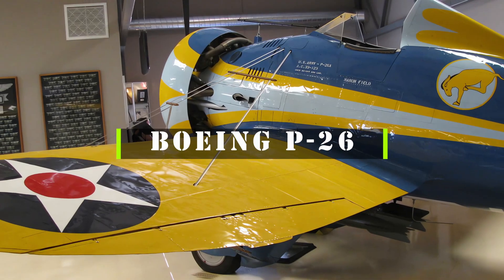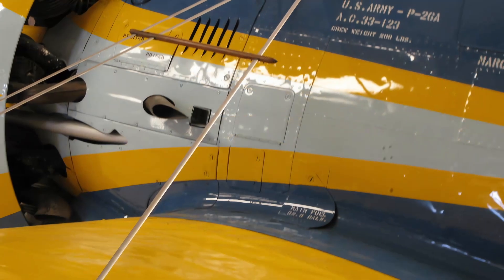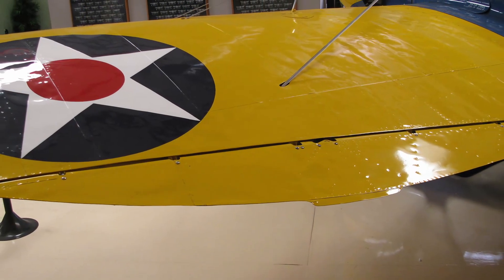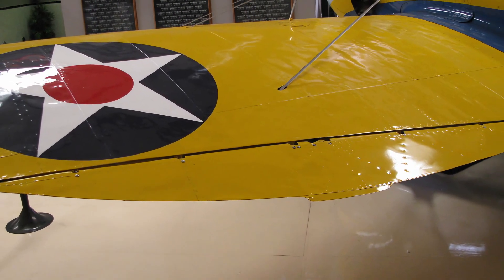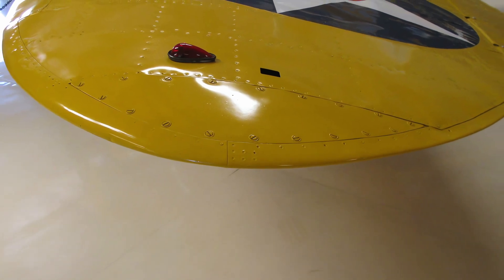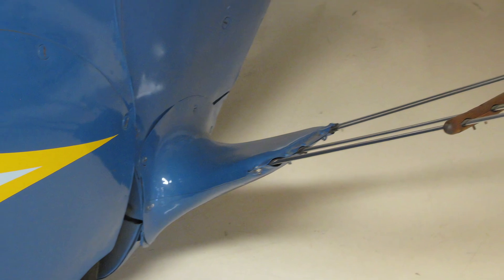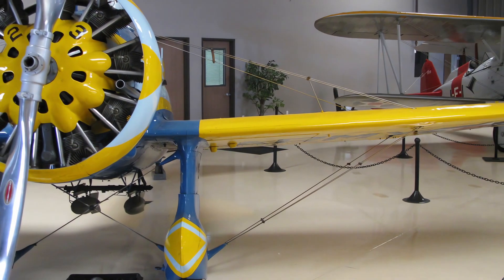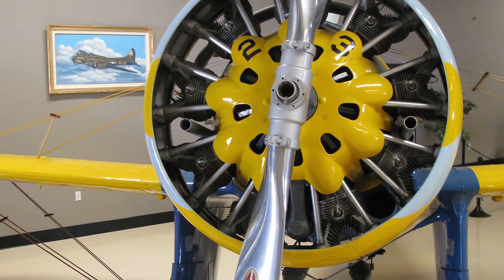Boeing P 26 monoplane - aircraft - HD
The Boeing P-26 was a single-seat monoplane fighter aircraft that entered service with the United States Army Air Corps in 1933

Thanks !